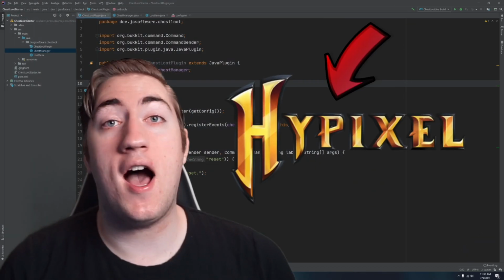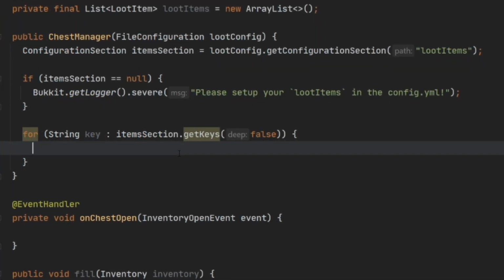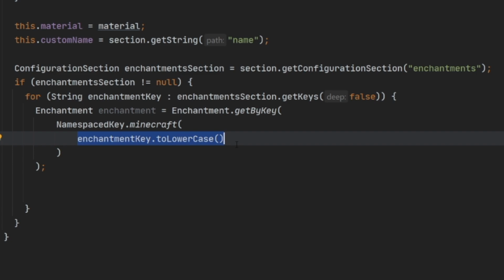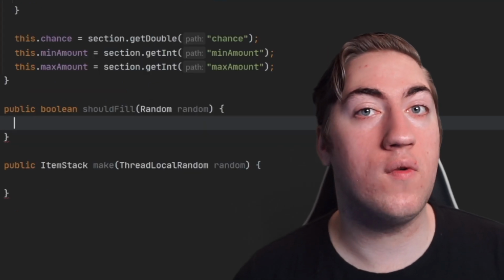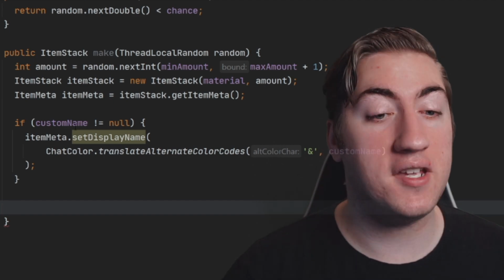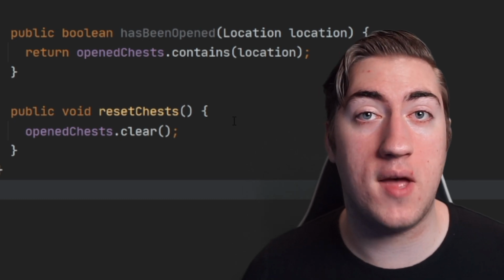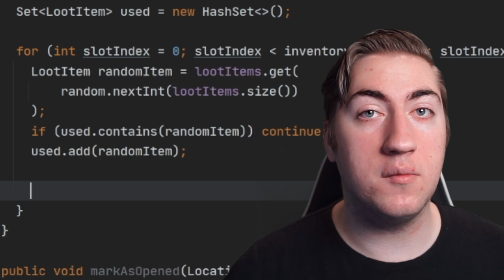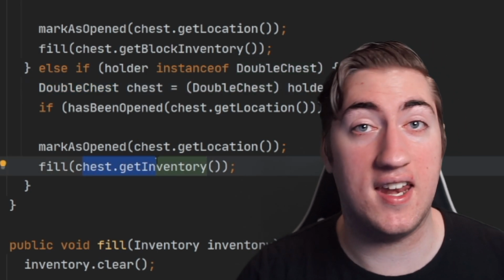Easily Code Hypixel Random Chest Loot System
If you've ever wanted to create a random chest loot system in Minecraft for your custom minigames- watch this video! It's super easy if you build it the way I show you :]

Get your name in future videos and download exclusive source code by becoming a patron!

Get help with your code, send me video ideas, and get news and announcements directly from me